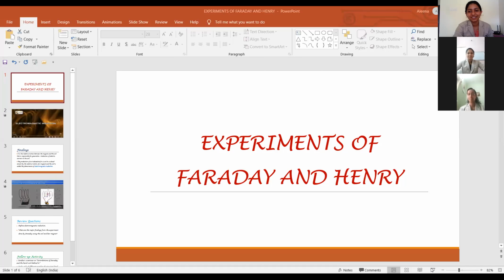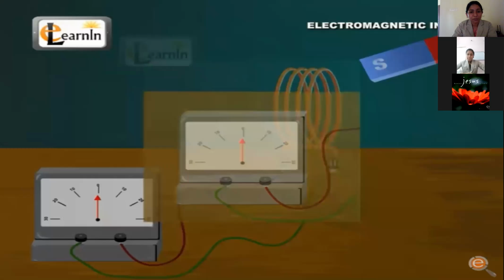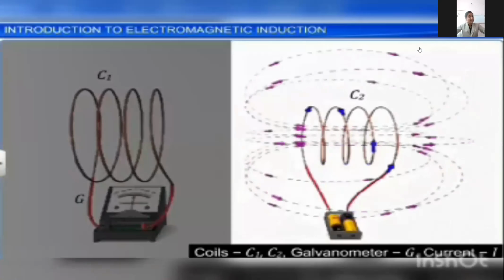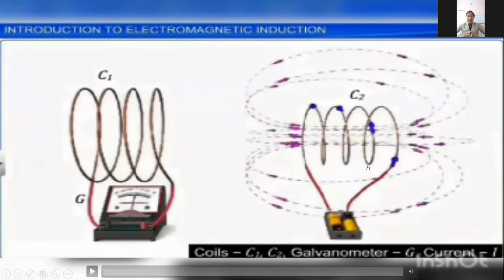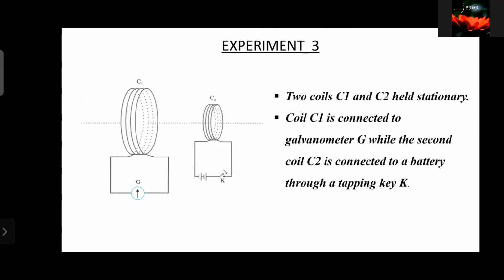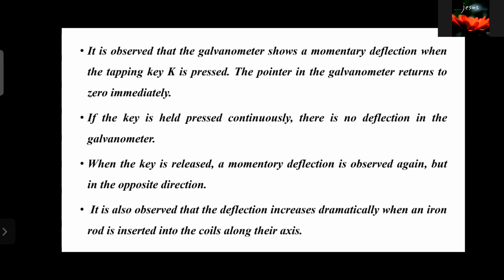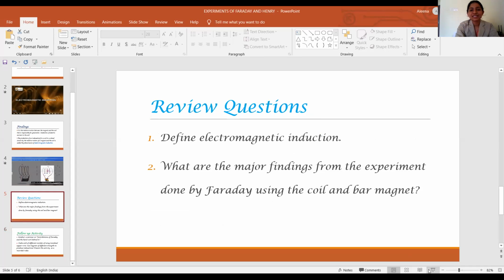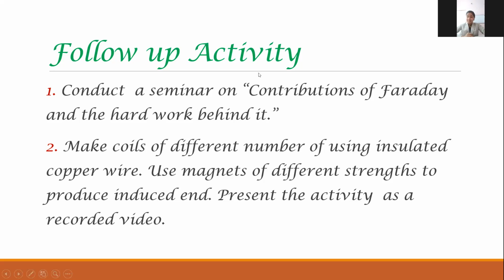Electro Magnetic Induction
Aleena Elsa Raj
Archana Sudevan
Sophymol B.S.